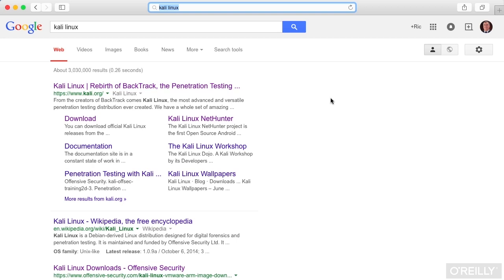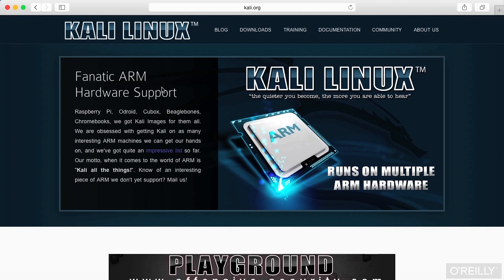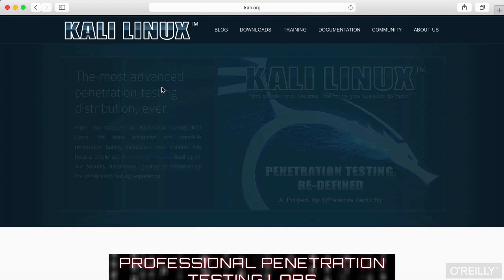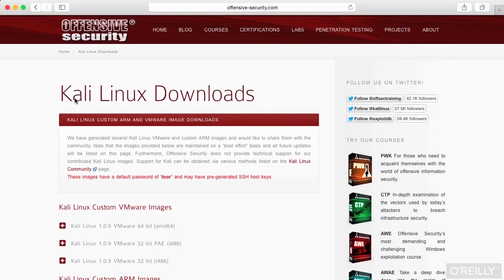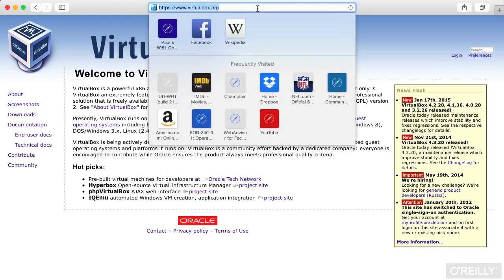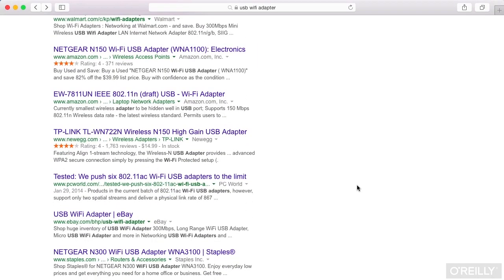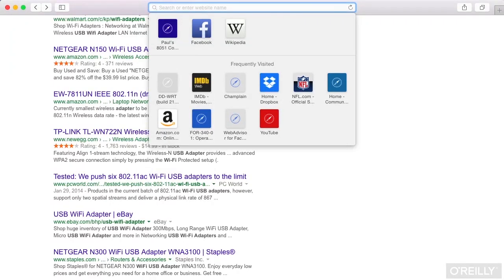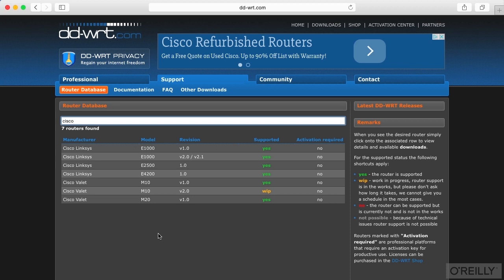Wireless Network Hacking full course 82-83 Next Steps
Next Steps